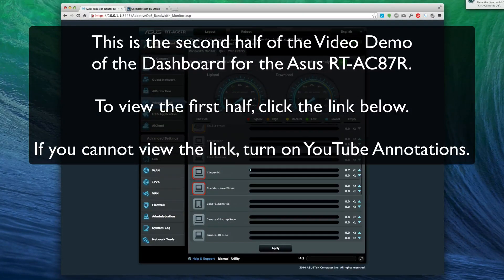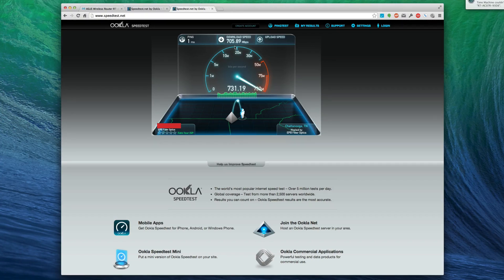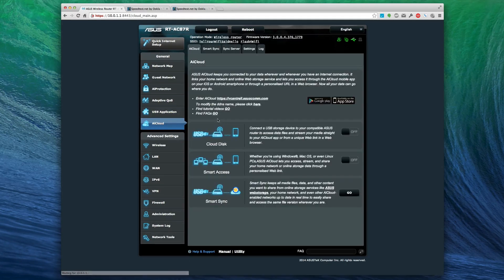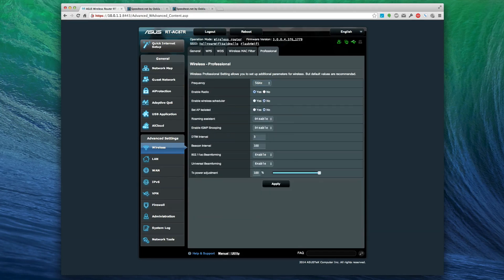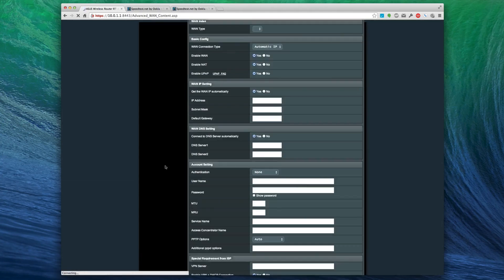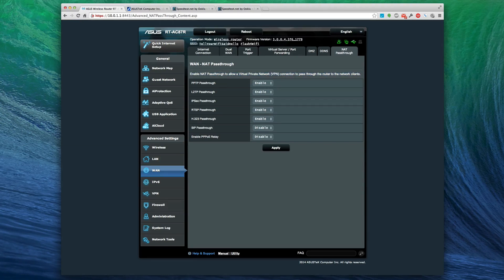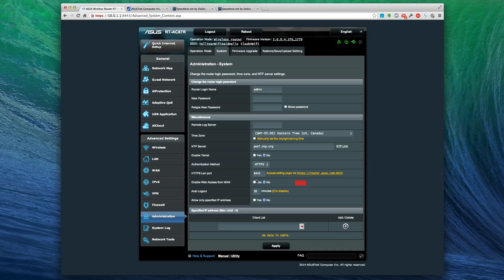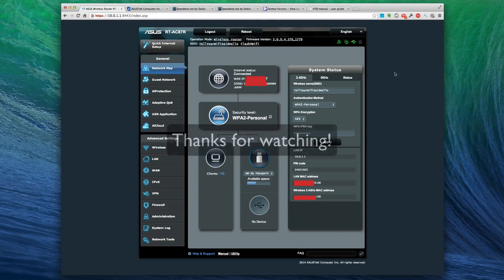Asus AC2400 RT AC87R / AC87U Dashboard & Web Config Part 2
Sorry for the split video, temporary YouTube issue.